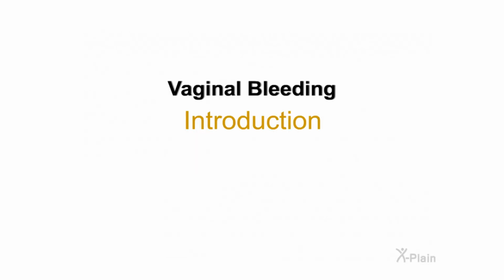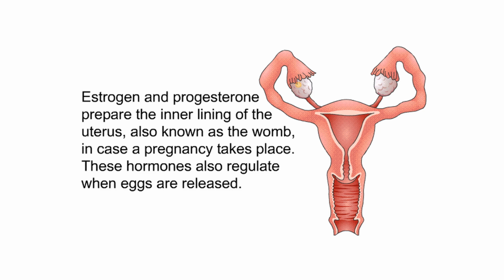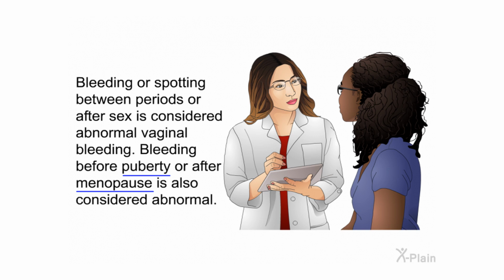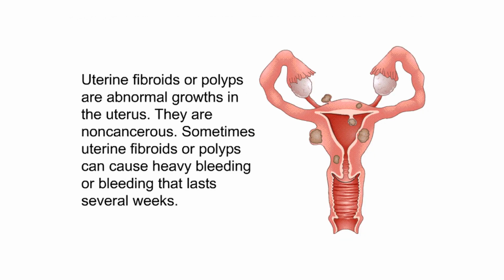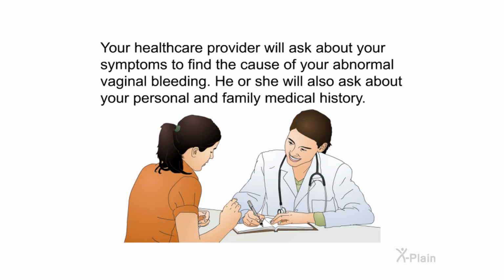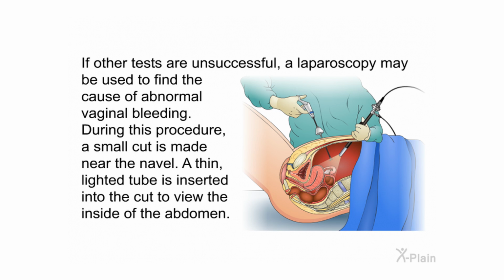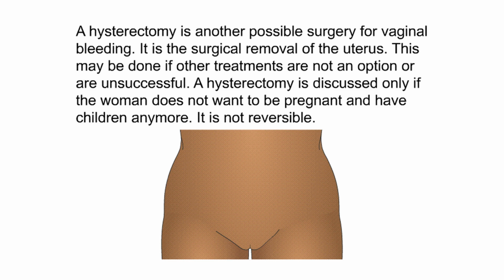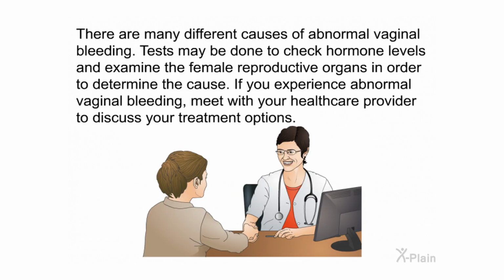Vaginal Bleeding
This program explains abnormal vaginal bleeding. It includes the following sections: what is the female reproductive system, what is abnormal vaginal bleeding, what are the causes of abnormal vaginal bleeding, how is abnormal vaginal bleeding diagnosed and how is abnormal vaginal bleeding treated.

Sections:
00:00 - Start
00:29 - Introduction
01:08 - Female Reproduction
02:48 - Vaginal Bleeding
04:04 - Causes
05:31 - Diagnosis
07:07 - Treatment
08:47 - Summary
09:33 - End

ogfs0102 Vaginal Bleeding